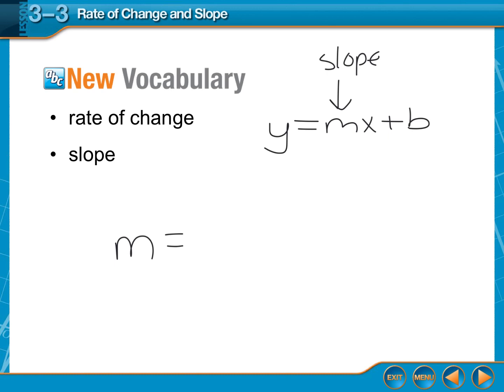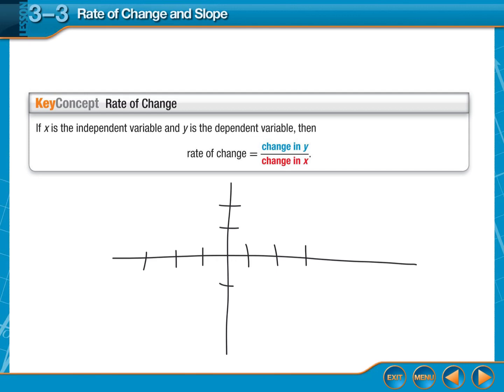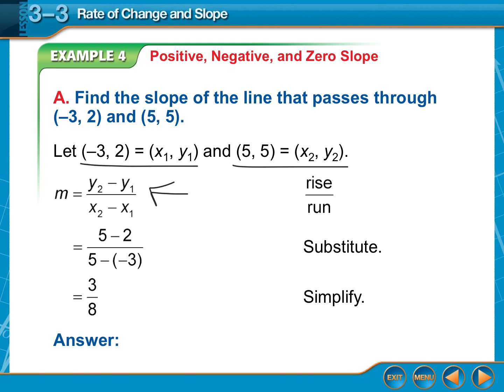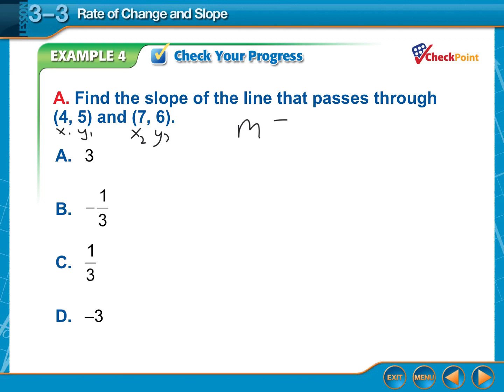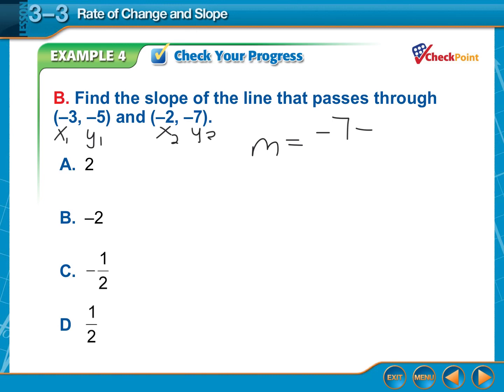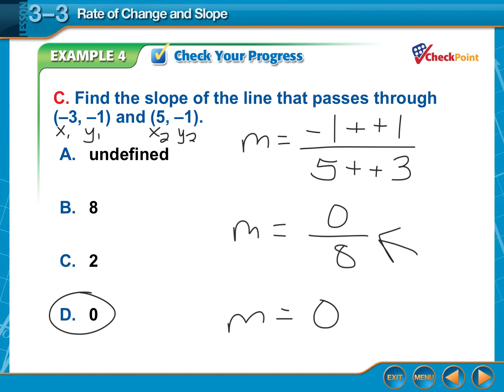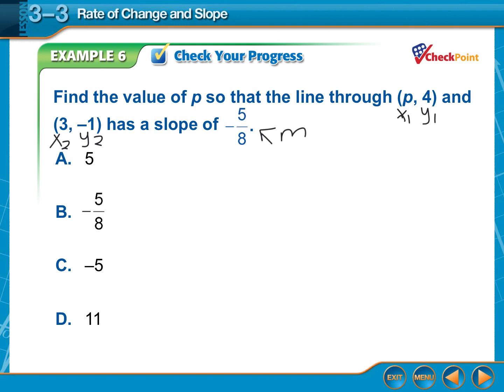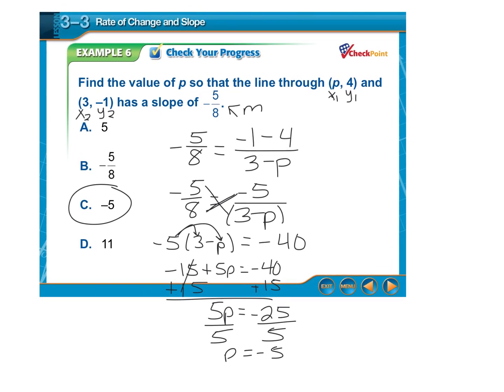Algebra Lesson 3.3 Notes